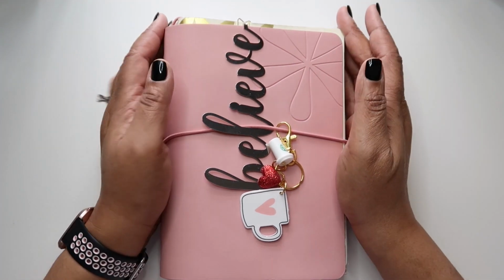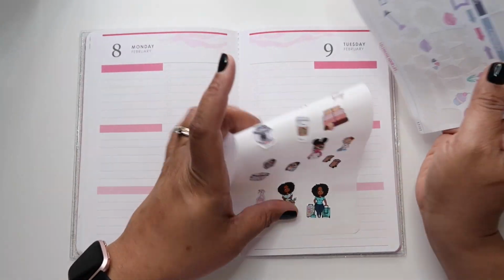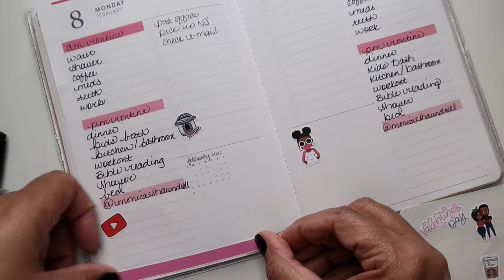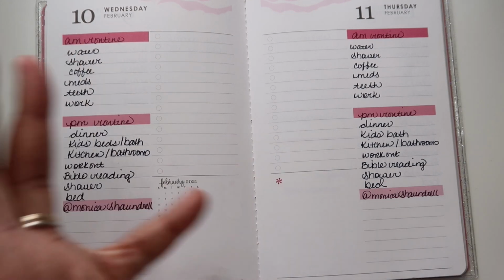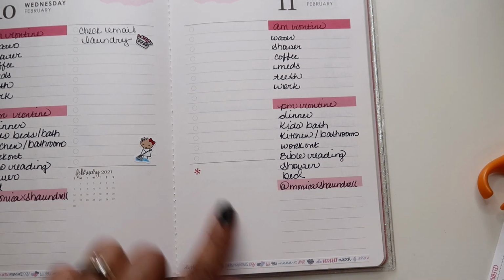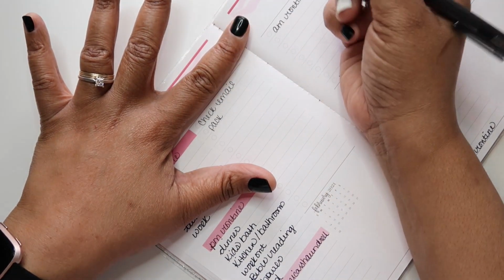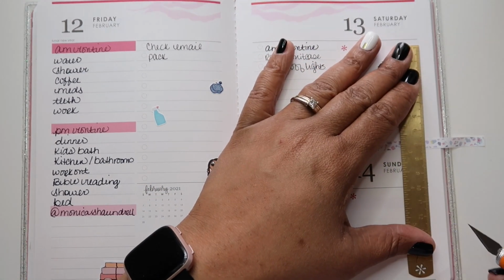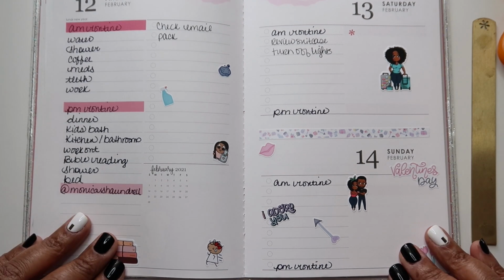EC Petite Planner PWM Valentine's Week| Monica Shaundrell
Hi everyone.  My name is Monica and I love all things planner related.  From the insurance man dropping off an agenda (yes I am telling my age) until now.  I love making and seeing my plans come to life.  I am also a new budget planner.  My goal is to get my family out of debt and build a bigger house in 5 years.  Thank you for coming along on this journey with me.

Products used:
PlannerKate:

Negative comments are not allowed. If you don't have anything nice to say. don't say anything at all!!!

All products mentioned in this video were purchased by ME! (unless otherwise noted)!